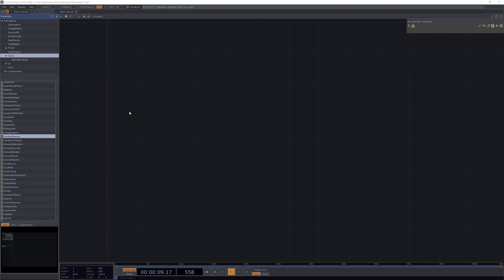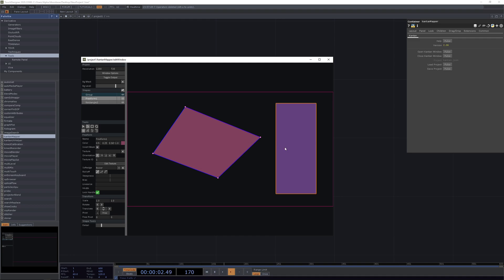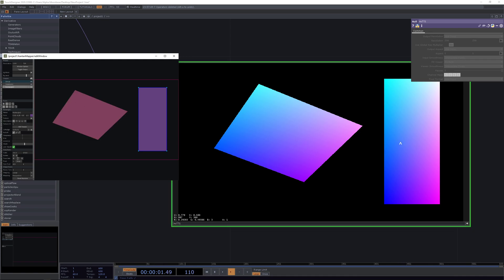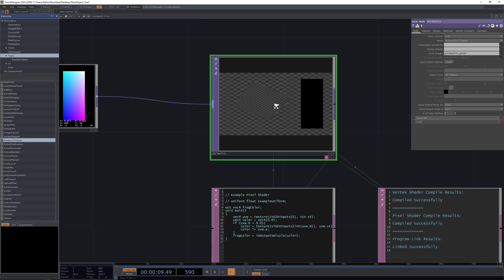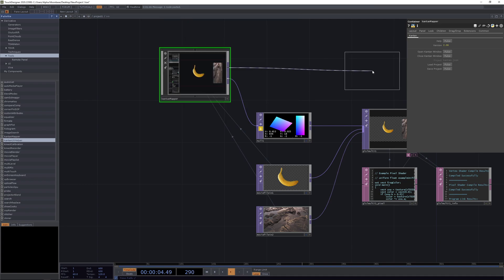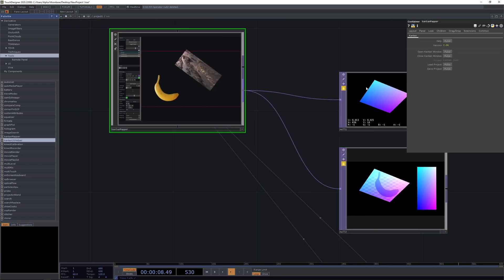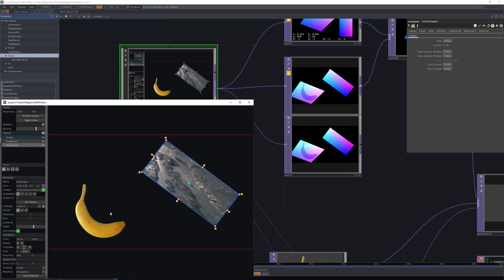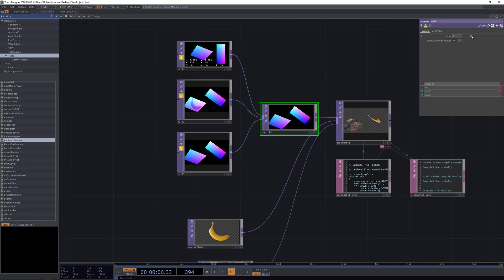[TouchDesigner Tutorial] Kantan UV Helper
Kantan Mapper is an awsome tool for projection mapping, but performance can get a big hit by usin it. The Kantan UV Helper is a simple, but very powerfull way of getting the most performance for what actually matters.